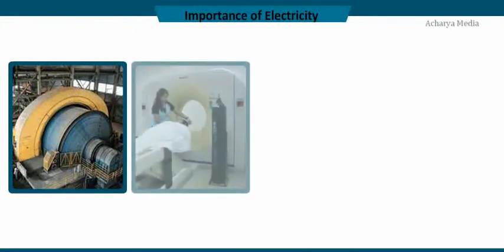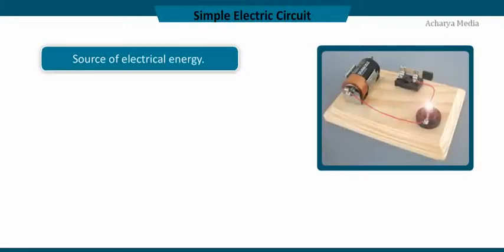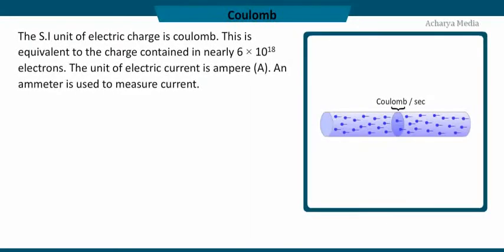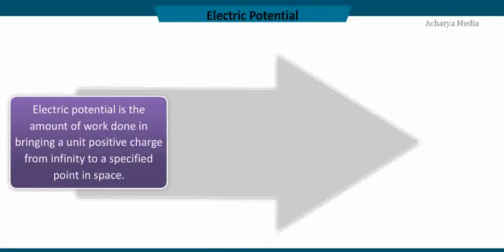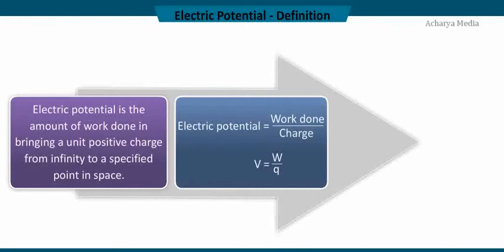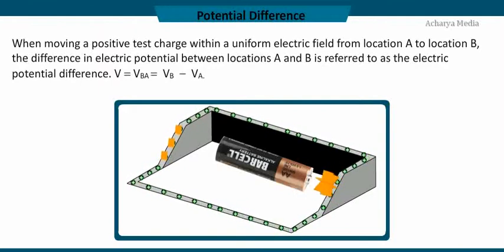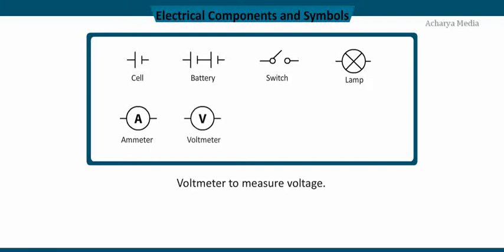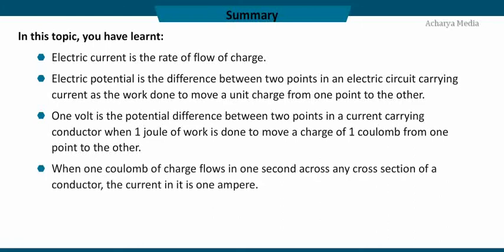10th Physics Ch-3 Lesson 1 Electric Current and Circuit (Samacheer Kalvi)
Tamilnadu Samacheer Kalvi 10th Physics Chapter 3 Lesson 1